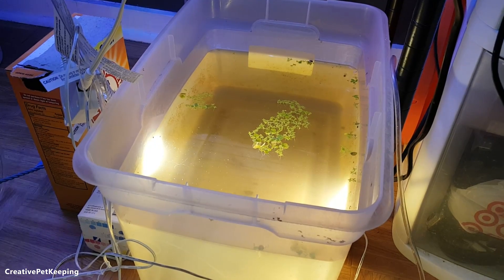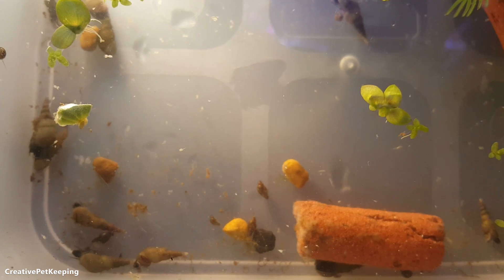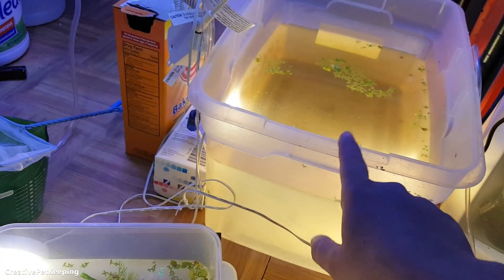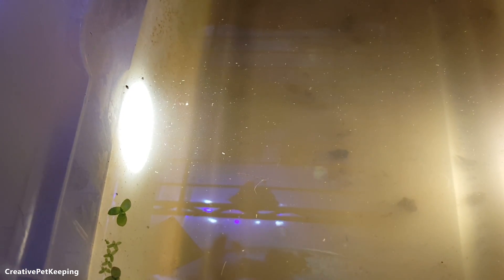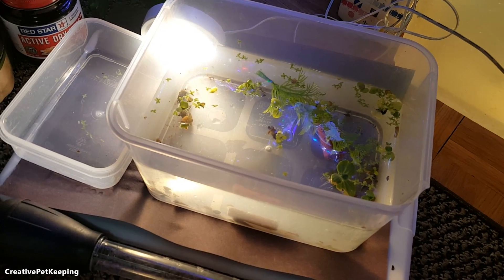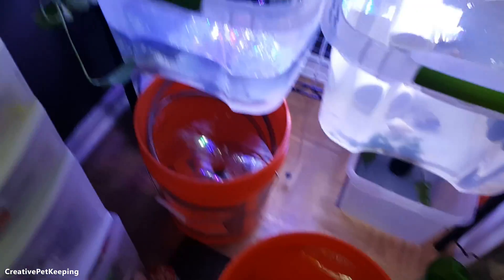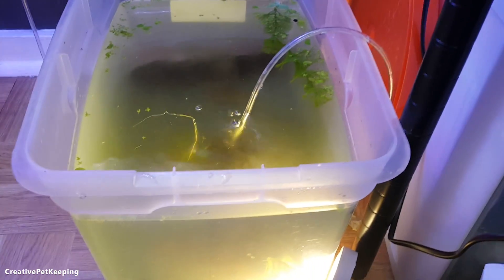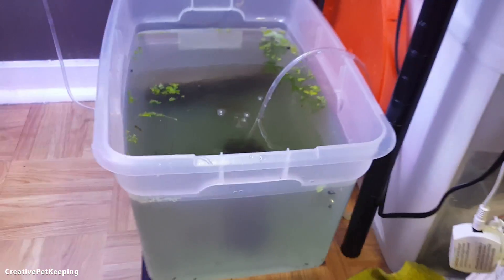Growing LIVE food for baby bettas | Daphnia Pulex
Soooooooo I got some Daphnia from Ashley at and now I am trying to reproduce them to feed to my fry. I've had them for quite a while now but am still struggling with them. They are reproducing..but not many survive..so I hope to start this over with a fresh and clean setup. Daphnia pulex is the most common species of water flea. It is an arthropod. Daphnia can be found in almost any permanent body of water, even in rain-filled tire ruts or several meters from the ground, growing in tree moss in a rainforest. They are mainly freshwater and the highest concentrations of Daphnia populations are found in the vegetation in most lakes and ponds. They are often the most abundant organism in a body of water. They live as plankton in the open water of lakes, or live either attached to vegetation or near the bottom of the body of water.

Growing live foods for fry is super helpful!
Become a part of the CreativeCritters

Feel free to TAG me in fanart YOU make! I love to see your work!